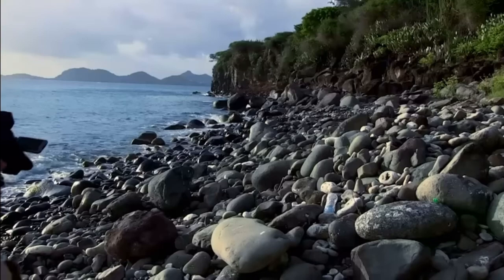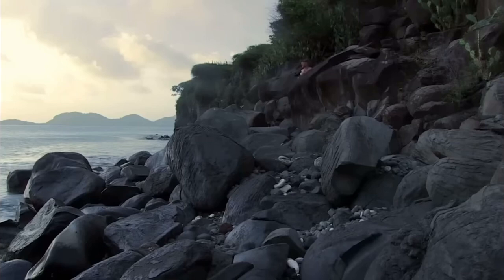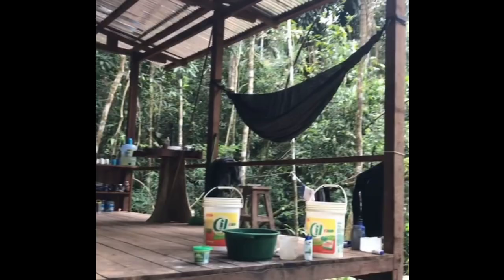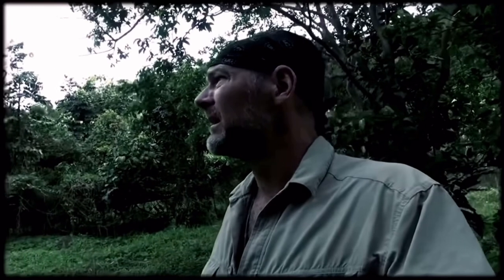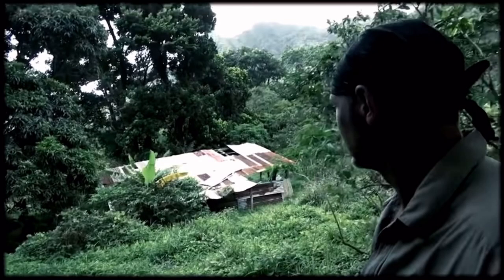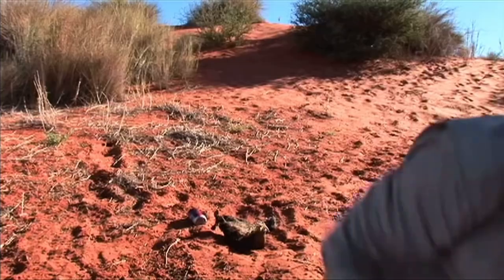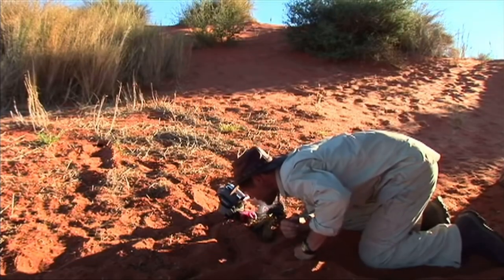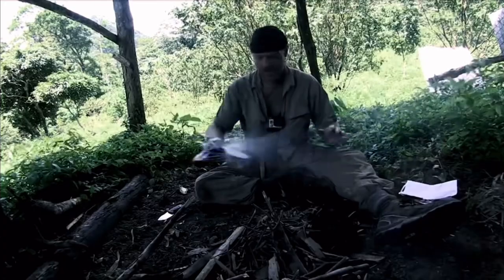Survivorman- Fake! Part 2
This is part two of debunking Survivorman. Survivorman is often referred to as the one genuine survival TV show. But as discussed in this video and previous videos, this is not true. From placed objects to faked fires, much of the show is fake or staged.